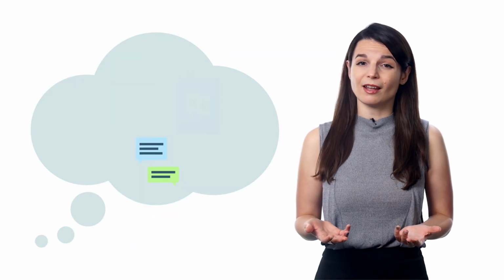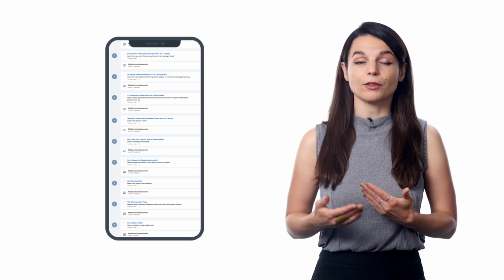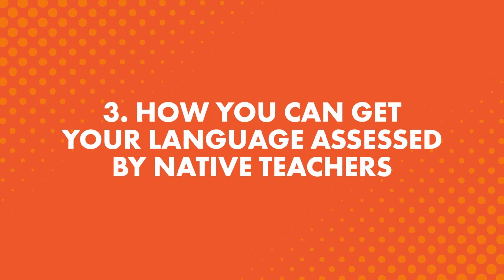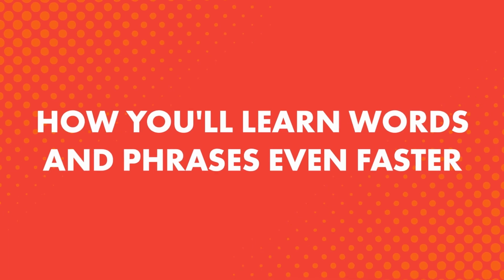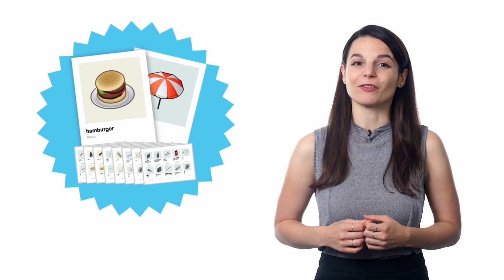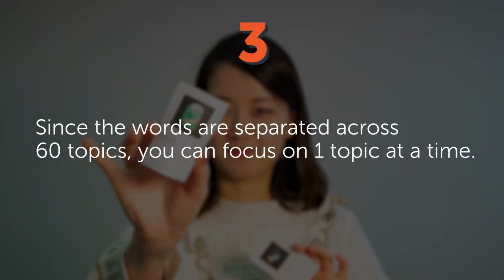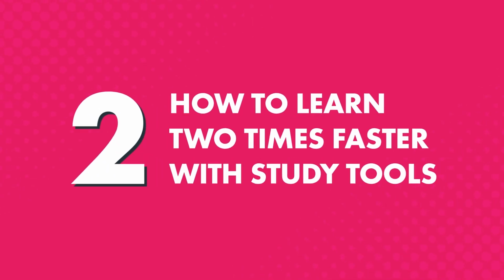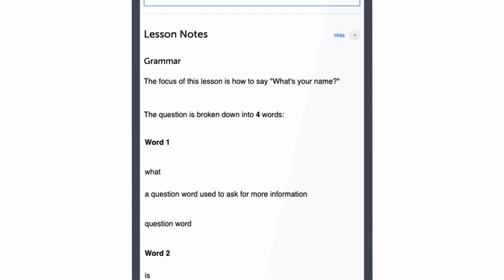Your Monthly Dose of Arabic - Best of September 2021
In this best of September 2021, we will review all the topics and lessons released this month on the channel. This is THE place to start if you want to learn Arabic, and improve both your listening and speaking skills